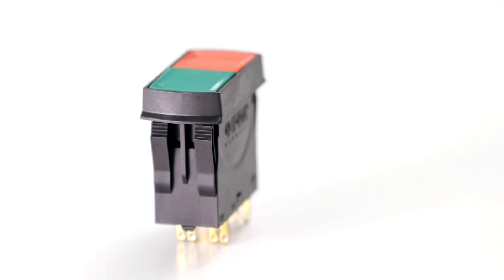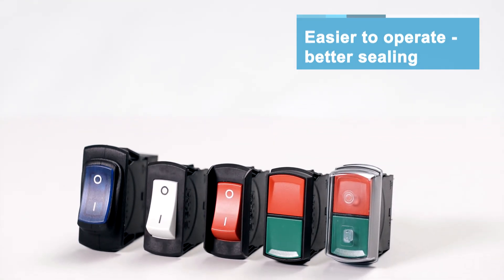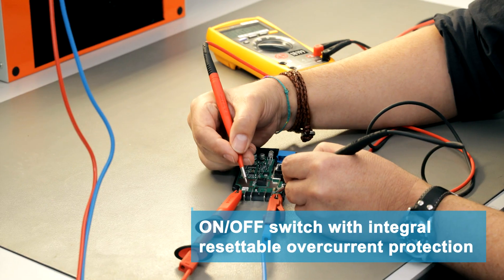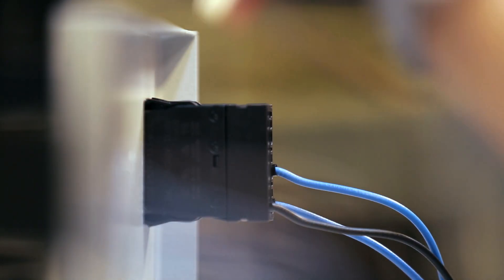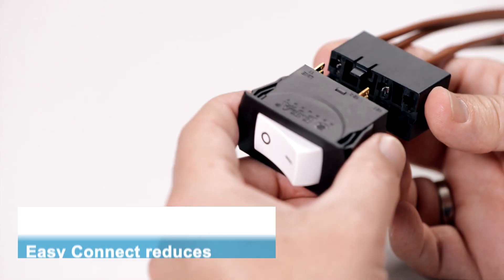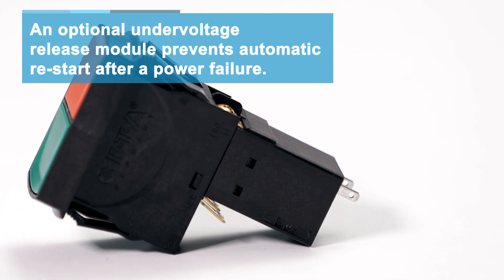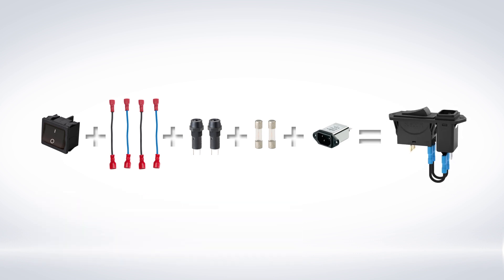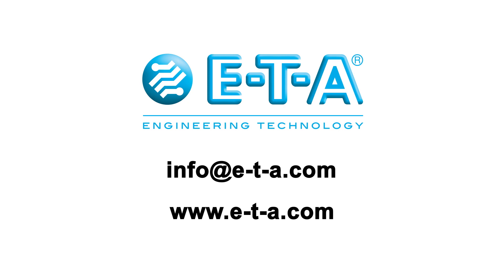E-T-A 3120-N breaker/switch combination – with Easy Connect plug-in connector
The 3120-N circuit breaker/switch combination is a time- and cost-saving solution for equipment and machines.  It is even easier and safer to operate and offers significantly improved water and dust protection

Well-proven a million times over, the 3120-N serves as an ON/OFF switch and also reliably disconnects overcurrent. After tripping the user can immediately reset the 3120-N and resume operation.

The 3120-N version with push-in connection technology is globally unique. Thanks to consistently high spring forces at the terminal, it ensures a permanently stable cable connection.

The Easy Connect plug-in connector reduces wiring time during assembly. It can be plugged on quickly without any tools.

An optional undervoltage release module prevents automatic re-start after a power failure. This eliminates the possibility of injuring operating personnel.

Including the 3120 in a power entry module greatly reduces the number of individual components for equipment manufacturers.